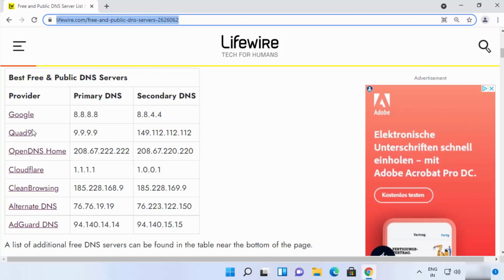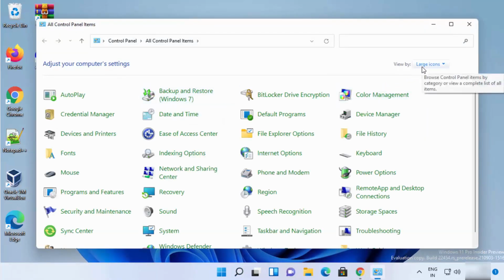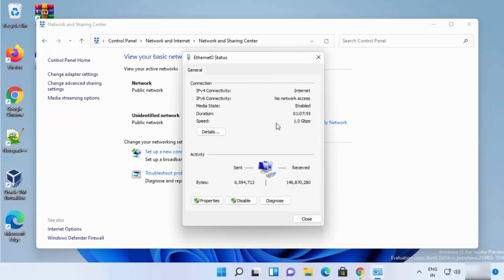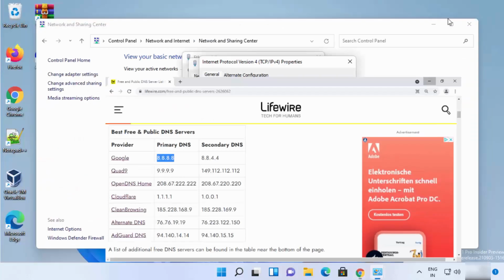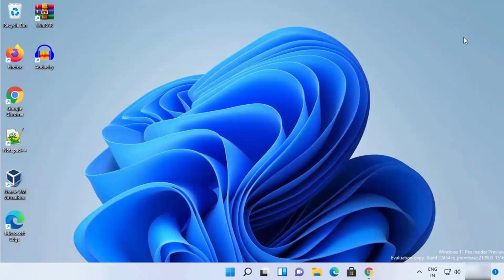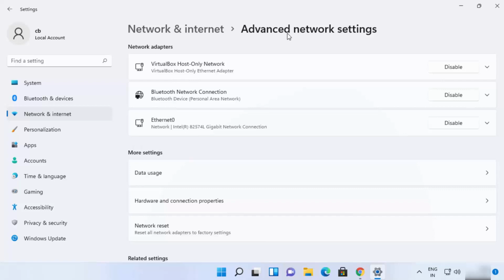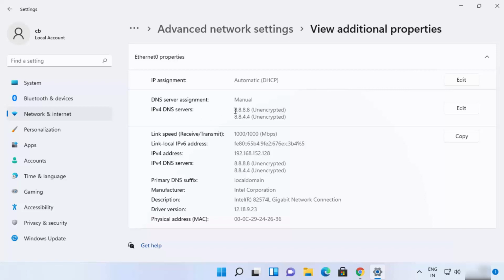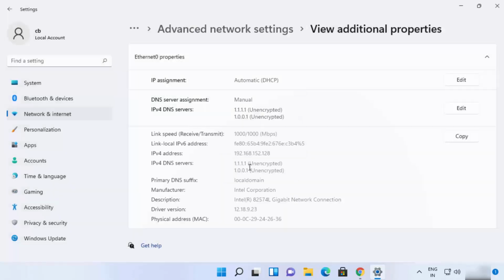How To Fix DNS Server Not Responding On Windows 11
In this video How To Fix “DNS server is not responding” on Windows 11 . So let us see How to Fix DNS Server Not Responding Error on Windows 11. This video will also show What is My DNS Server IP.

how do i fix the dns server isn't responding windows 11
dns server not responding router
windows 11 local dns not resolving
Page navigation